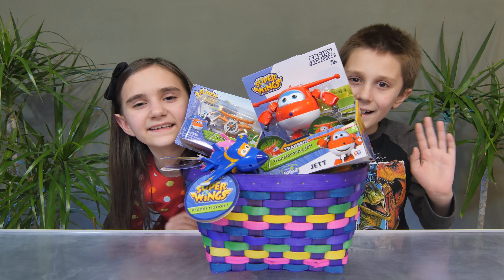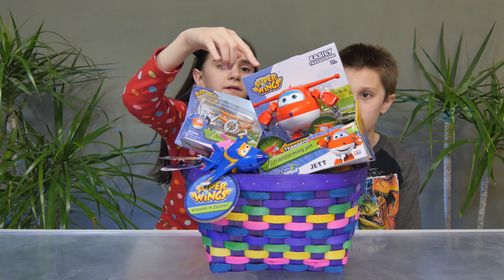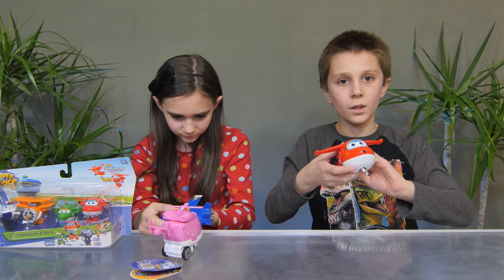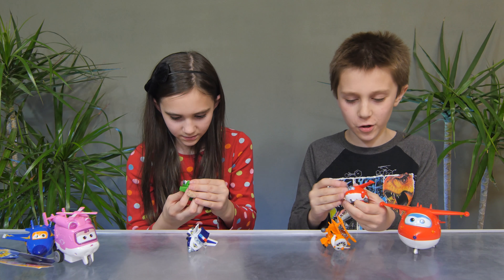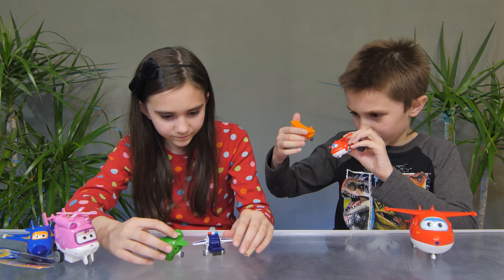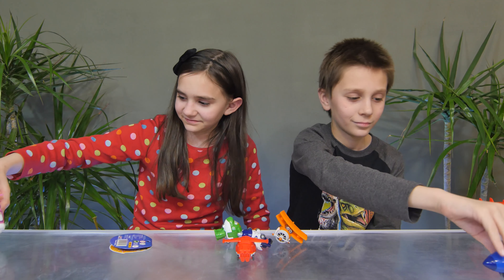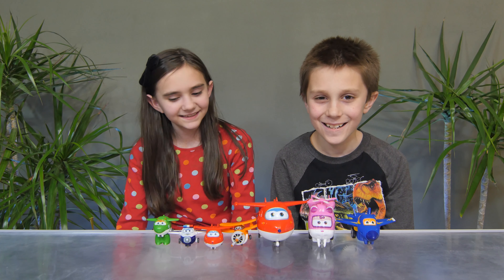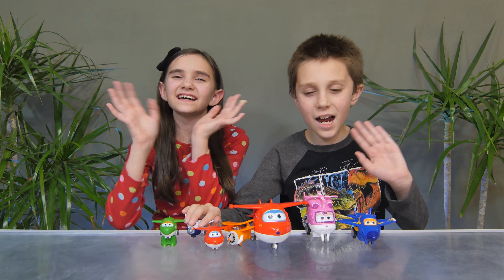EASTER BASKET FILLED WITH SUPER WINGS TRANSFORM-A-BOTS AND MORE!!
Here's Lindsey and Michael with the Super Wings Transform-A-Bots, Transforming Jett, and the Vroom N' Zoom Figures.